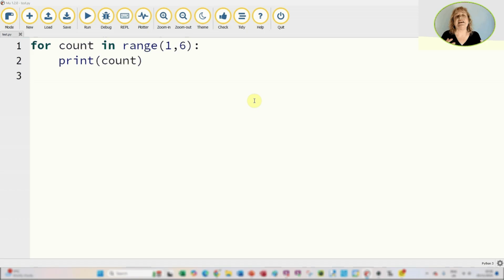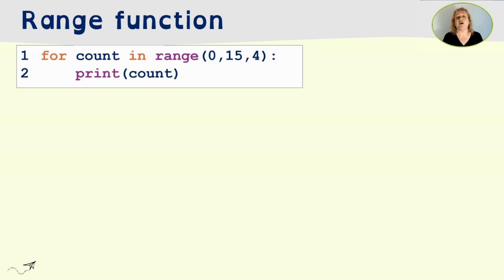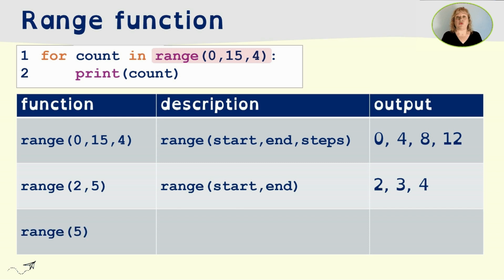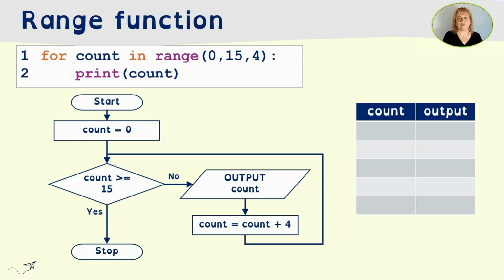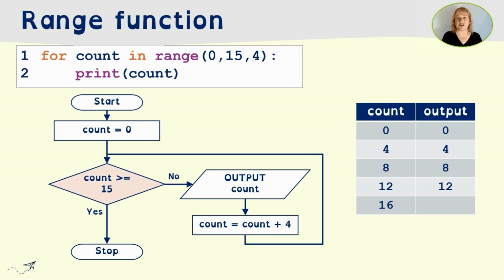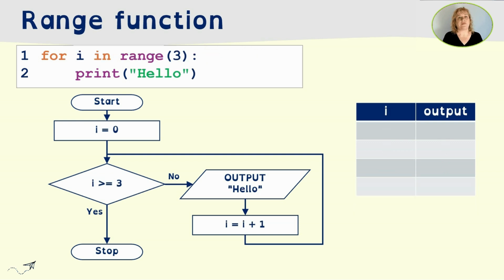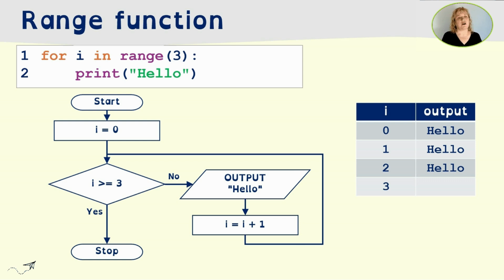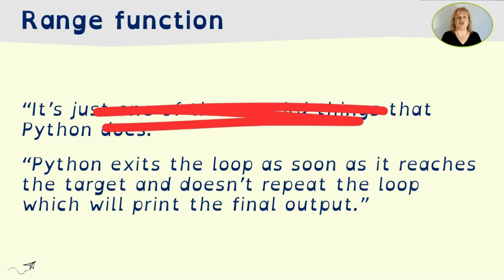Python Range Statements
Struggling to explain how Python's range() function works in a for loop? You're not alone! Many computer science teachers find it tricky to clarify why range(0, 6) produces 0, 1, 2, 3, 4, 5—but not 6. It’s often dismissed as "one of those weird Python things," but there's a logical explanation that can empower you to teach this concept with confidence.

In this 13-minute video, I break down the mechanics of Python's range() statement and how it interacts with for loops. You'll learn why the ending number is exclusive, how to explain it clearly to your students and tips for making this concept stick - whether you're teaching older students or coding for kids.

Perfect for:
✅ Computer science teachers
✅ Educators teaching Python programming
✅ Coding instructors looking to simplify complex concepts

Looking for more tools to teach Python effectively?
to discover an innovative way of teaching and assessing Python in the classroom!

🎓 Want to take your Python teaching confidence to the next level? Enrol in my Udemy course: "Computer Science Teacher’s Guide: Solving Python Errors."

This course is designed to help you:
✅ Quickly diagnose and solve student coding errors
✅ Build your confidence in debugging Python code
✅ Empower your students to independently debug their own code